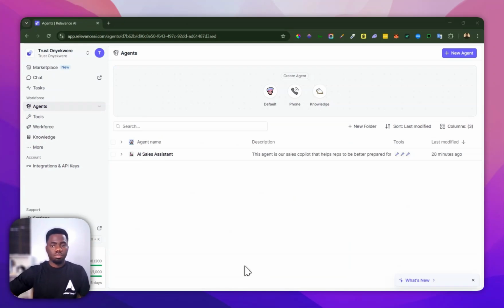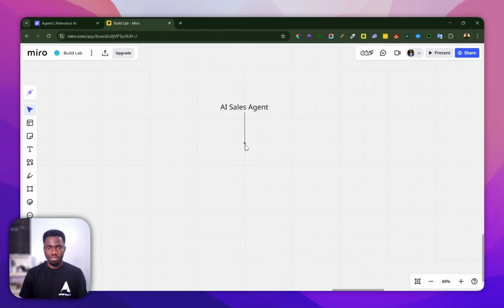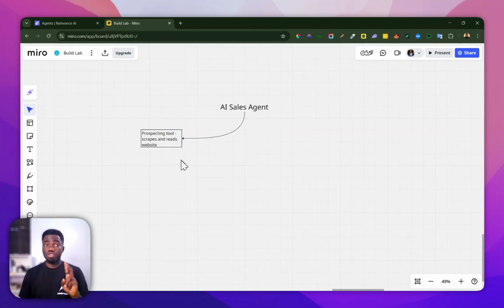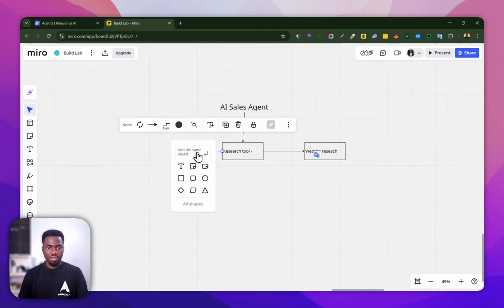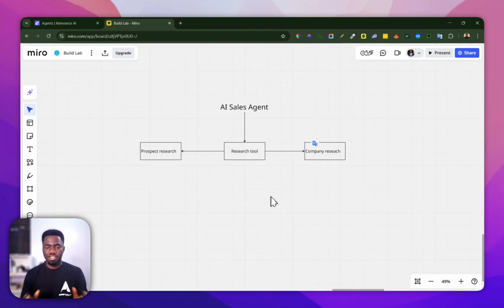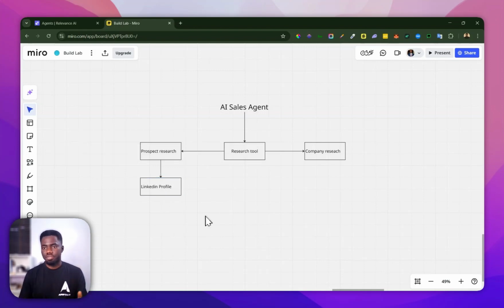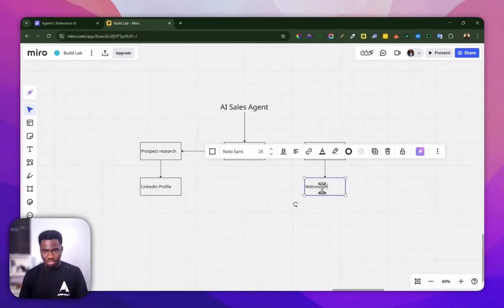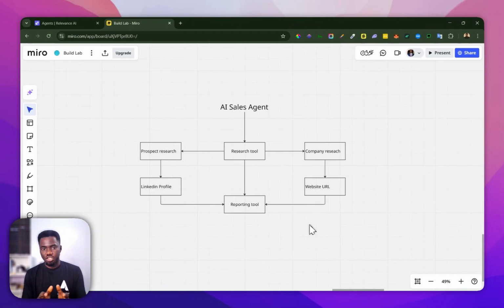Architecting the solution - AI sales Agent